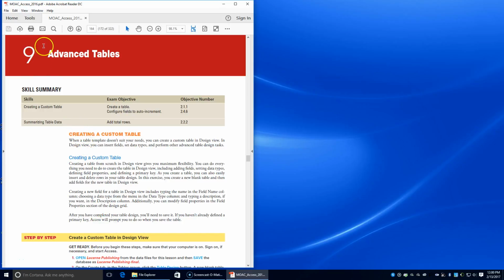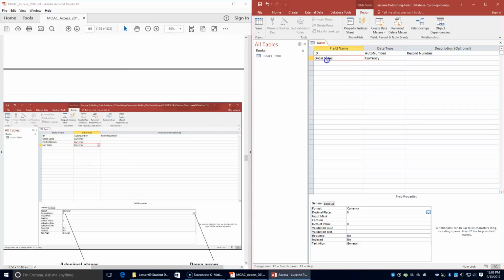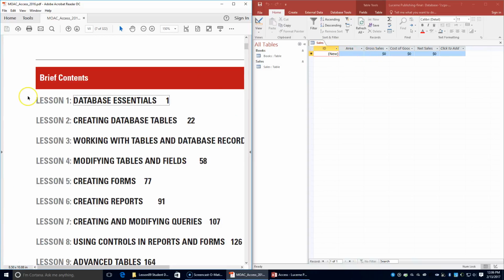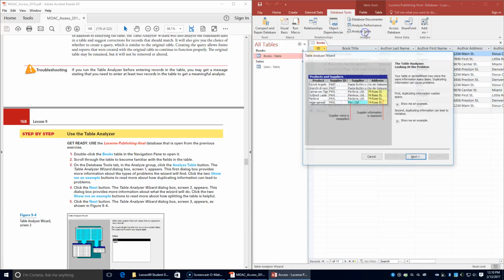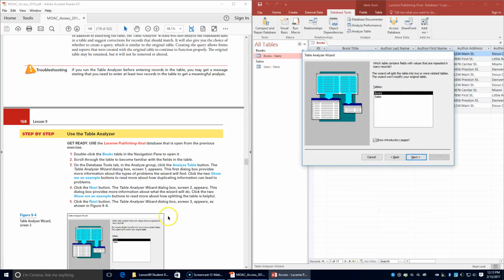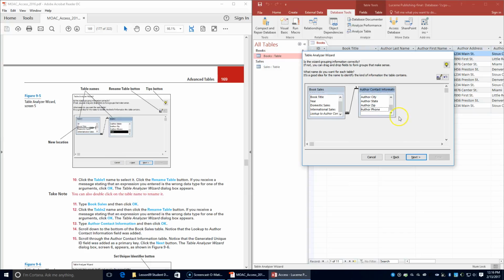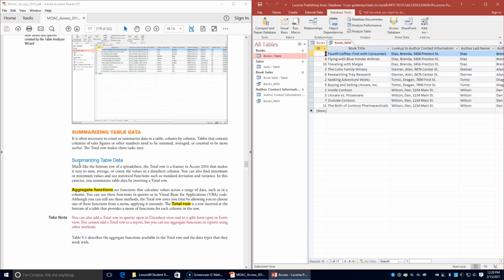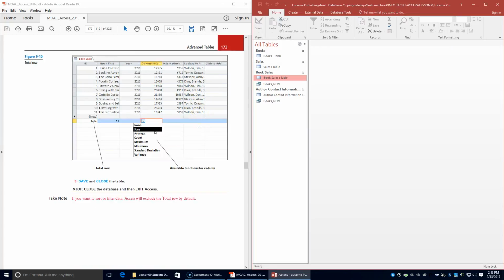Access Lesson 9